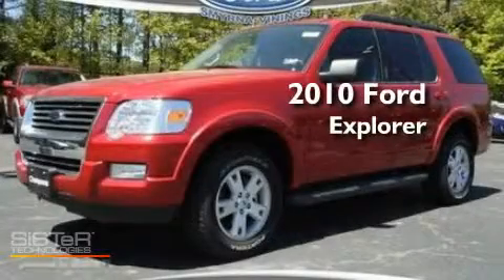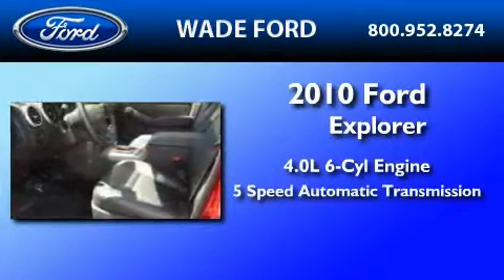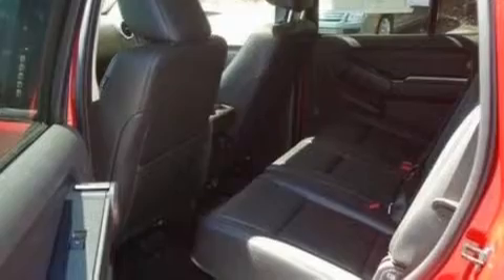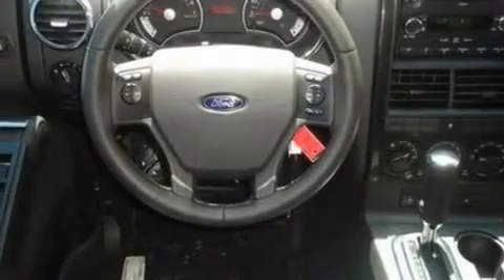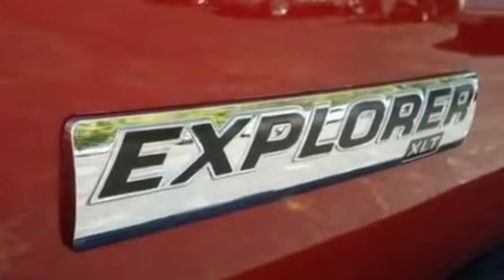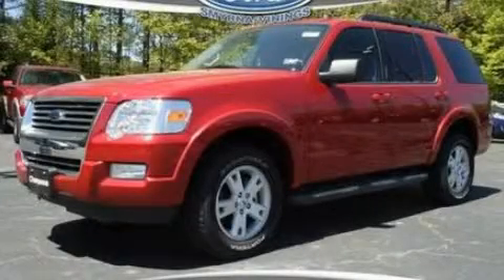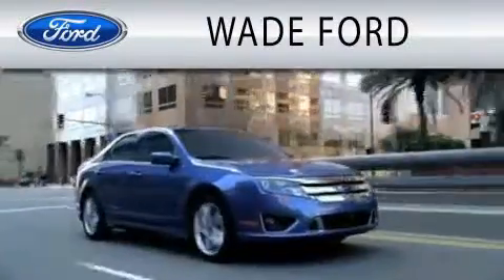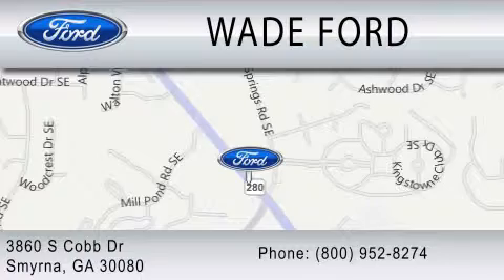2010 FORD EXPLORER GA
Year : 2010
 Make : FORD
 Model : EXPLORER
 Engine : 4.0L V6
 Trans . : AUTO 5SPD
 Exterior : RED

 Interior : BLACK
 Stock : D641810

 3860 S Cobb Drive
  , GA 30080